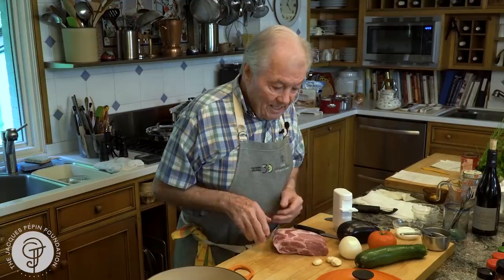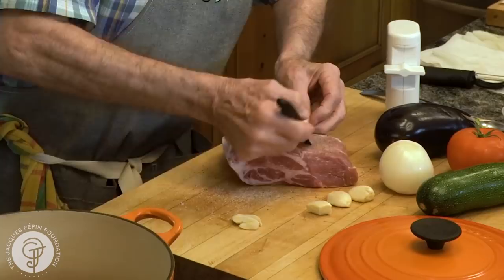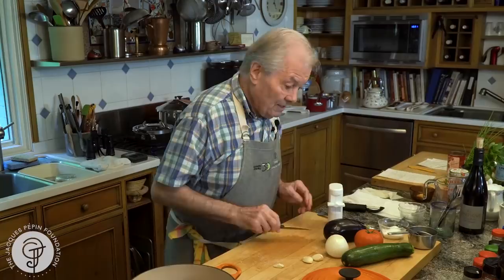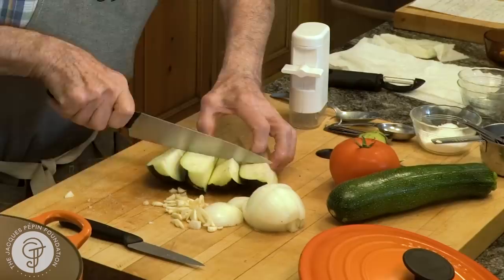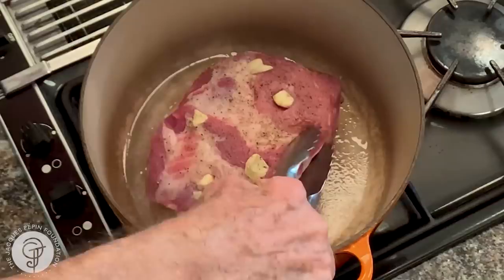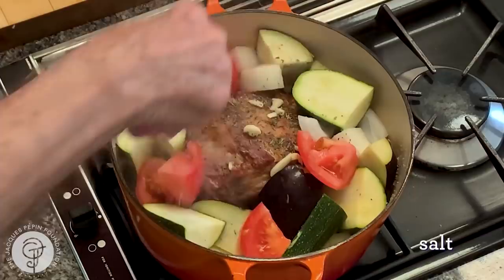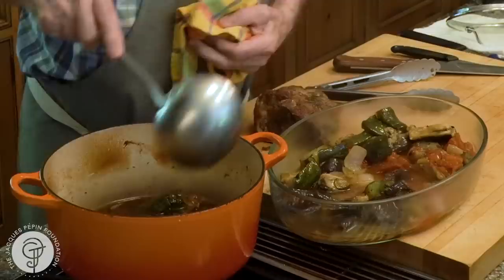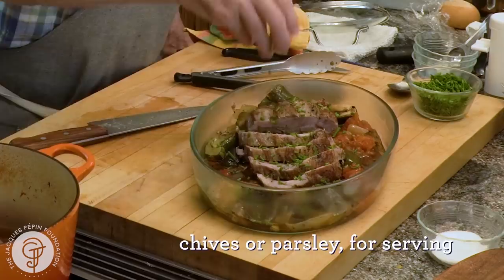Pork roast with ratatouille | Jacques Pépin Cooking At Home | KQED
Break out your favorite roasting dish for Jacques Pépin's pork roast with ratatouille recipe. Jacques pushes whole garlic wedges into the pork shoulder before browning. Big chunks of vegetables and the natural liquid from the vegetables and meat make this a moist and satisfying meal.

What you'll need:
2 lbs pork shoulder, 3 garlic cloves, 1 onion, 1 eggplant, 1 zucchini, 1 tomato, 1/2 tsp herb de Provence (or Italian seasoning), salt and pepper, chives or parsley

Episode 141: Pork roast with ratatouille

Discover more recipes and fun with food on @KQED Food